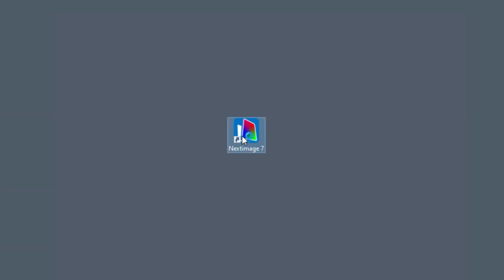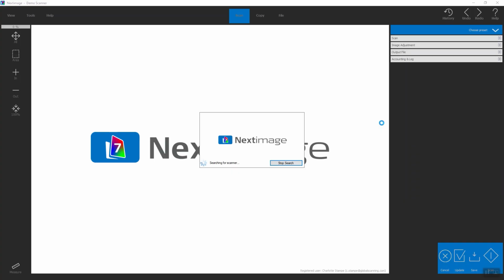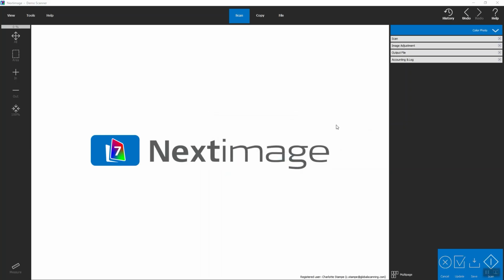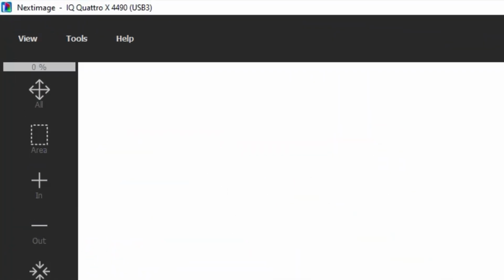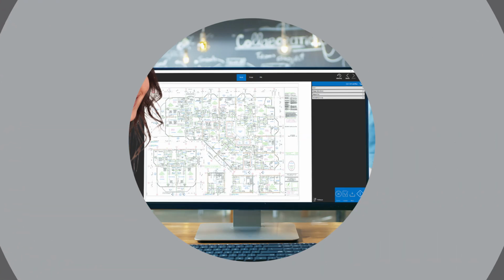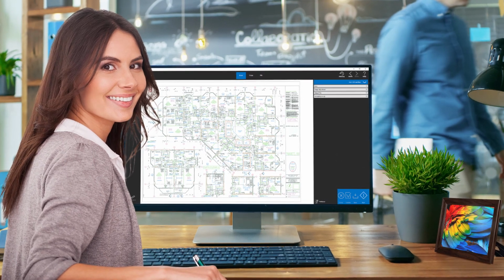FREE DEMO: Nextimage software – Contex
See how you can try our award-winnning Nextimage software for free - with or without a Contex scanner!

Nextimage is more than just scanning software. Designed to optimize results for every use, Nextimage brings out unseen details and restores even the faintest originals.

Scan in vibrant color in sRGB, Adobe RGB or even full 48-bit with selected scanners. Capture and improve maps using advanced color reduction options. Digitize and restore monochrome originals with unique adaptive filters and advanced background suppression.

Contex is the leading manufacturer of large format scanners and large format scanner software for both color and monochrome scanning solutions.